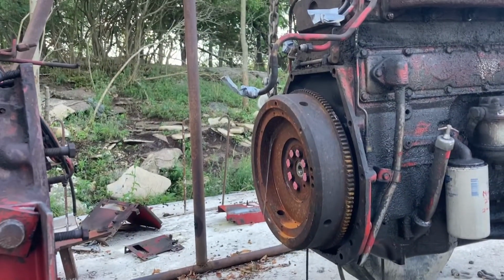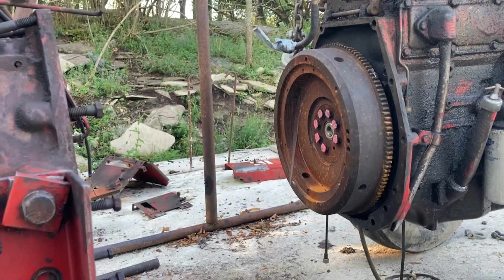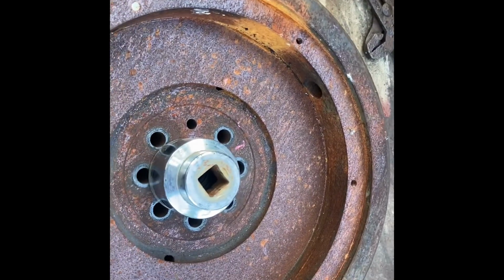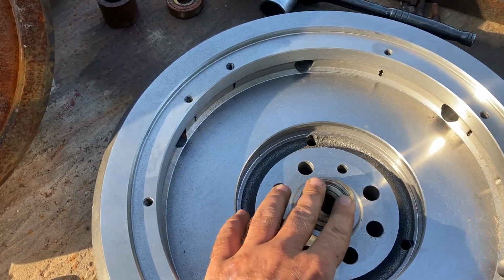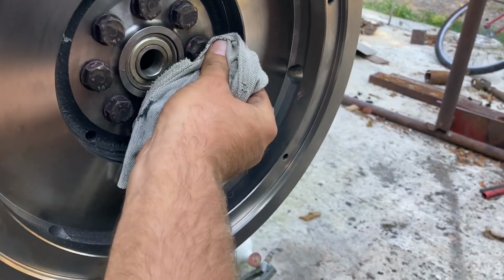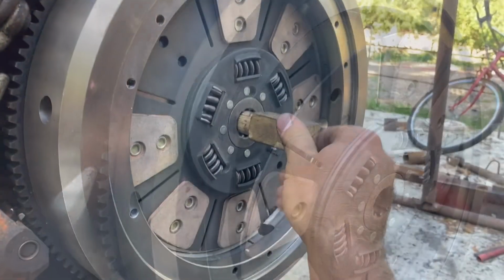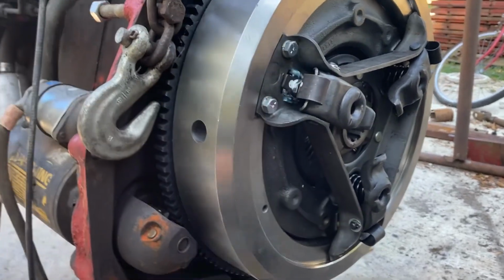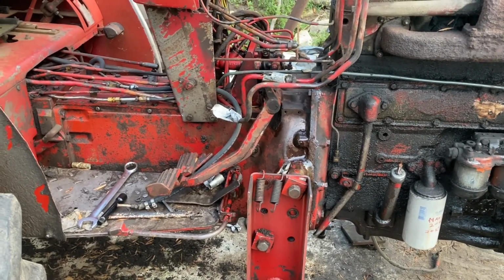How to install clutch assembly on IH 674